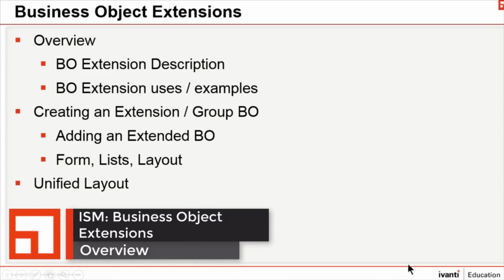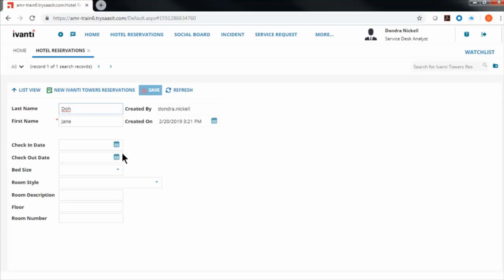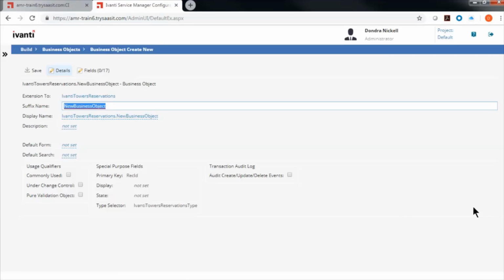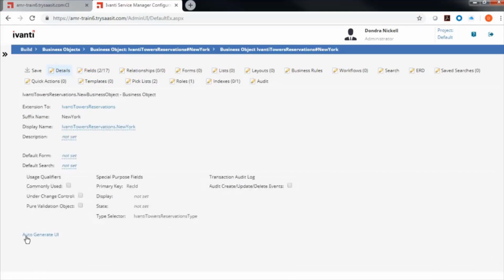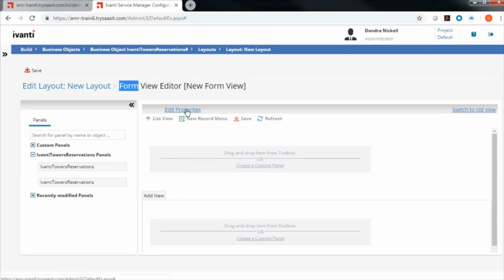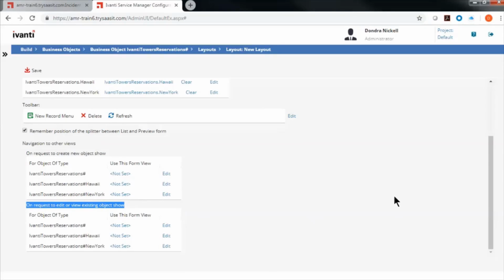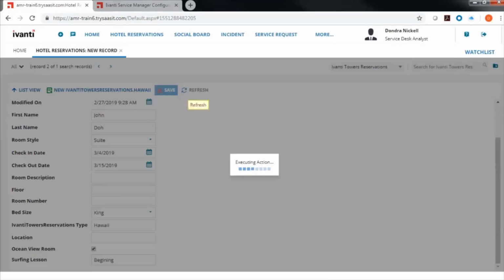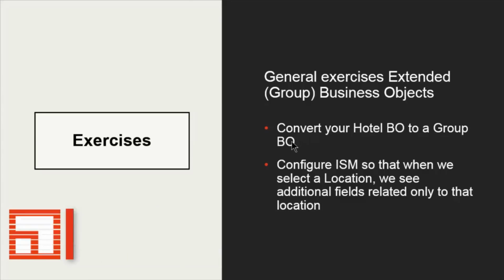ISM BLENDEDMOD6 BO Extensions